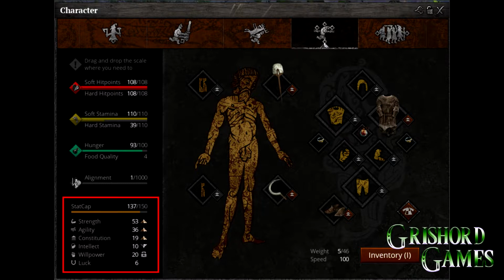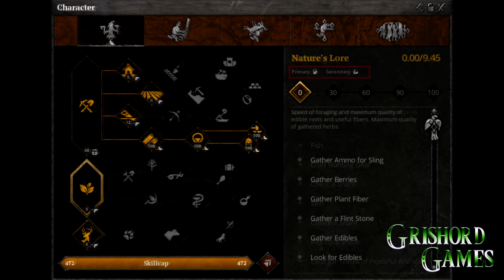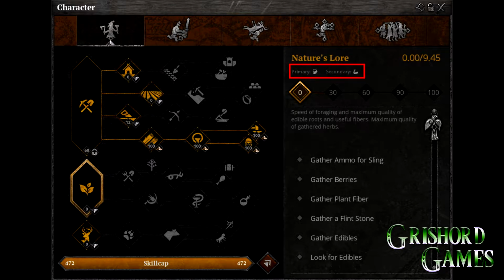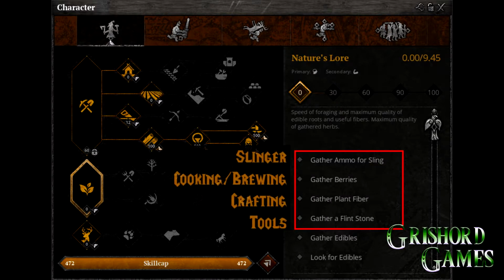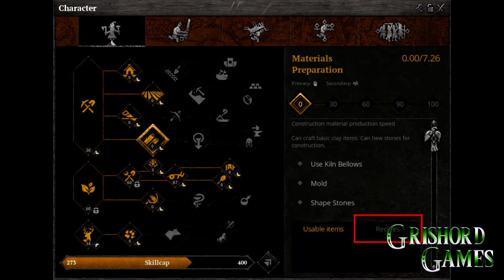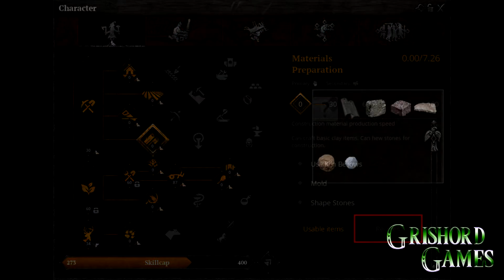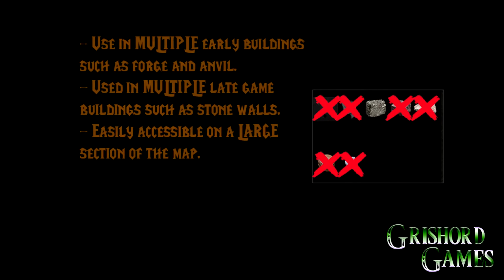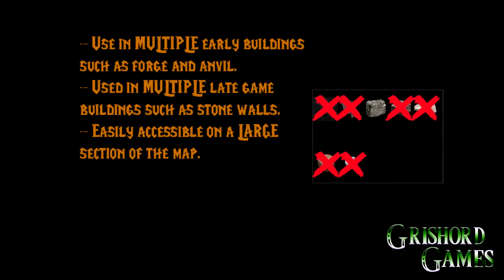Gaining Stats and Skills Constructively - Life is Feudal MMO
Handy video for people learning how to play, NOT for more advanced/established groups.